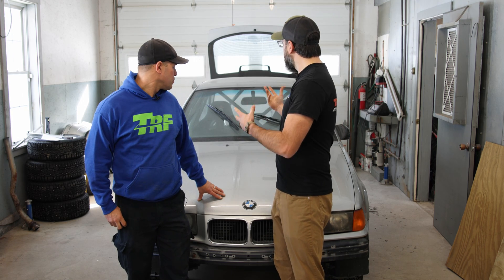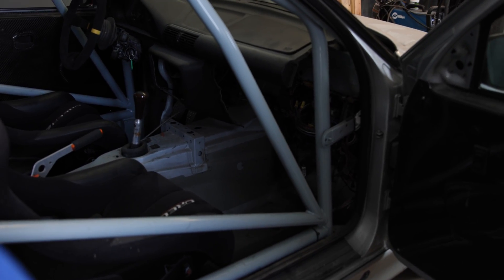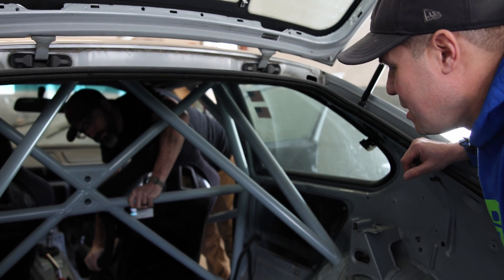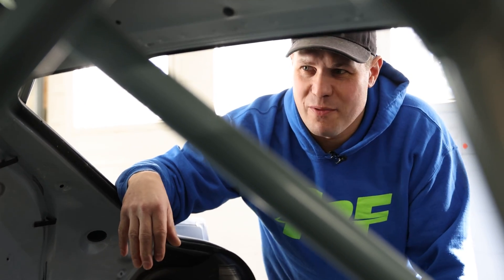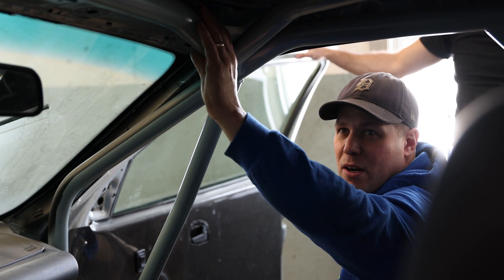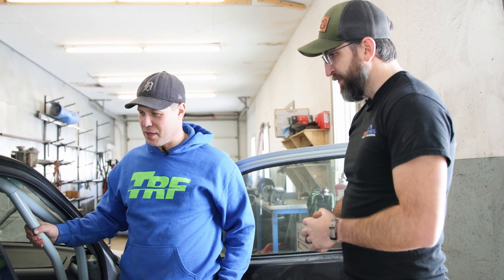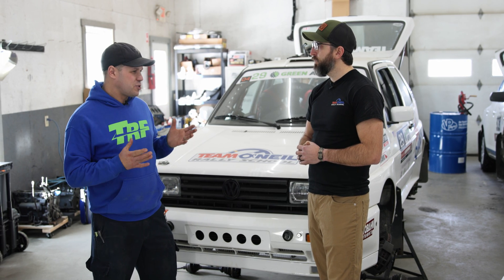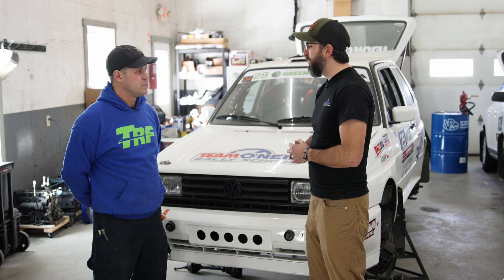What Is An Acceptable Roll Cage?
Ryan Thompson from Thompson Racing Fabrication explains what an acceptable home-made roll cage is.  Explore more from this series on our Roll Cage Safety and Design playlist.